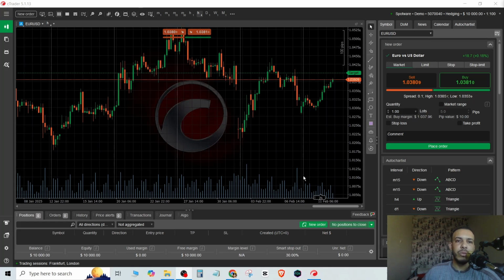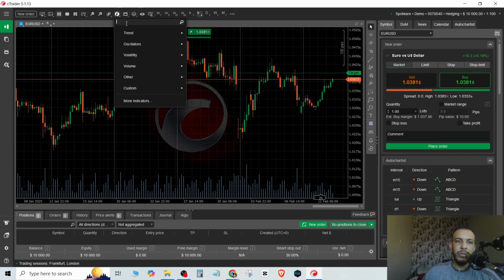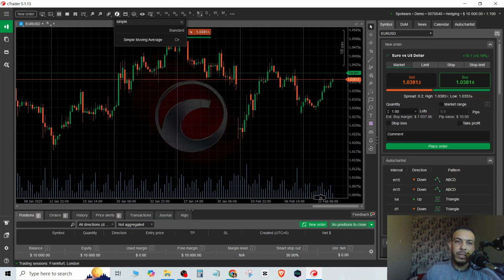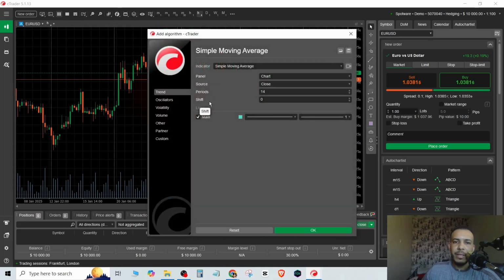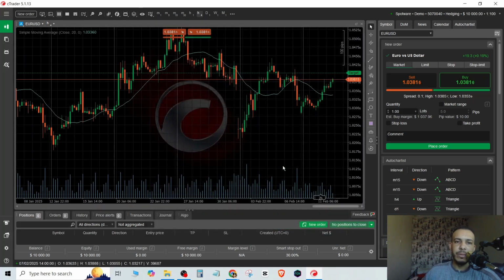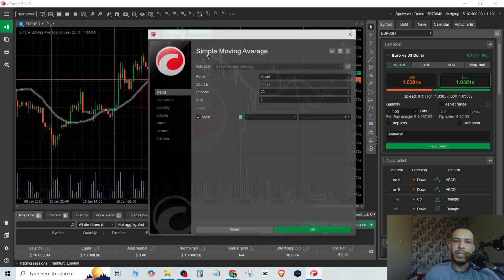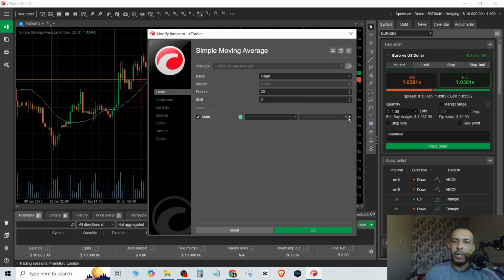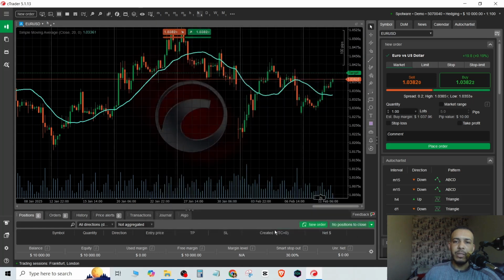How to Add SMA in cTrader - Easy to Follow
How to Add SMA in cTrader
Learn how to add the Simple Moving Average (SMA) indicator in cTrader to analyze price trends effectively. This tutorial will show you how to apply the SMA to your chart, adjust its settings, and use it for better market insights. Watch now to enhance your trading strategies!